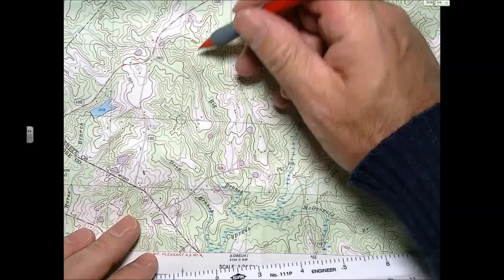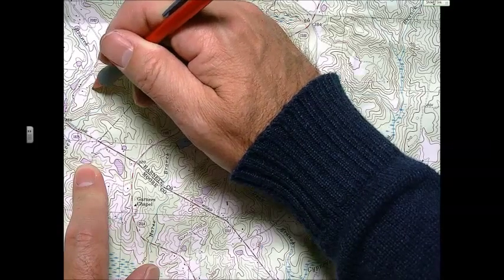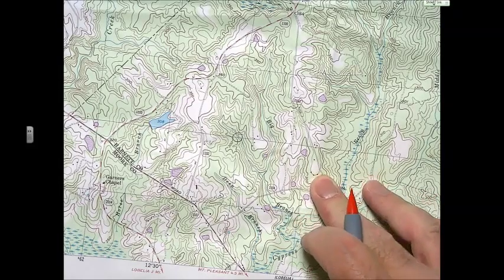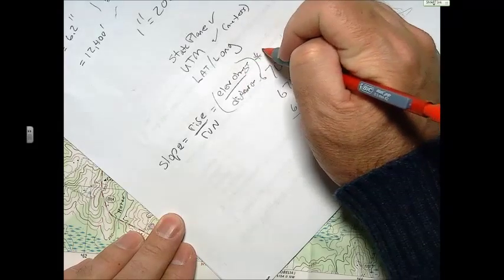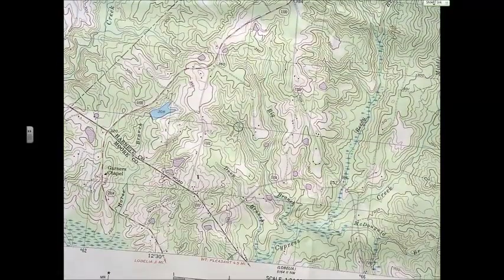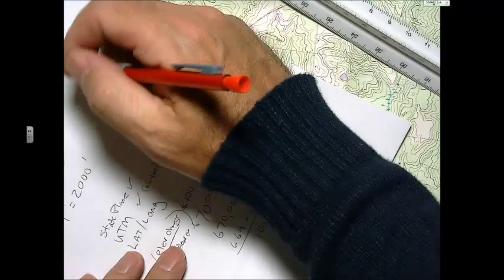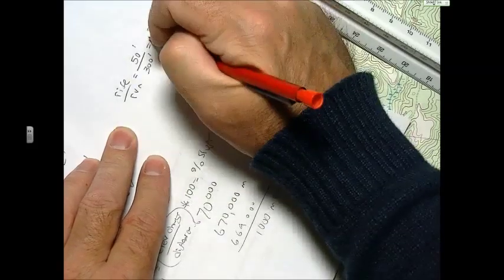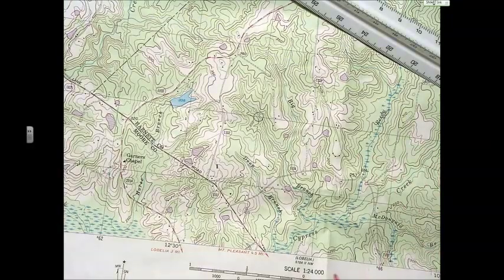Topographic Mapping Basics